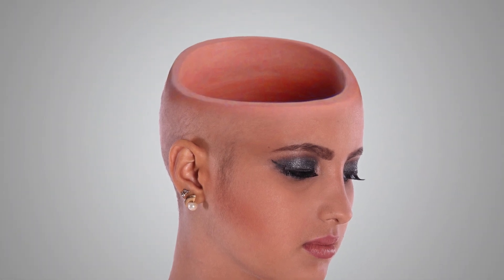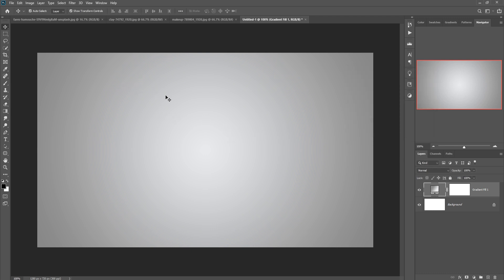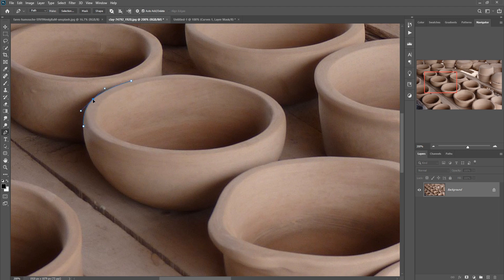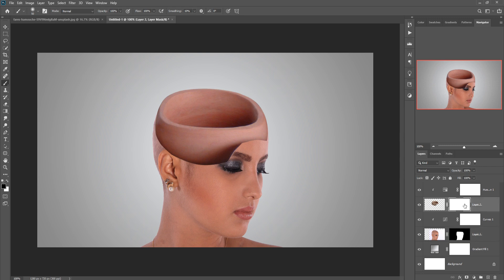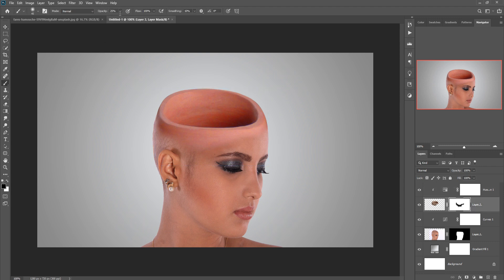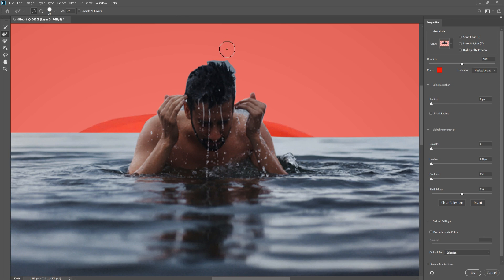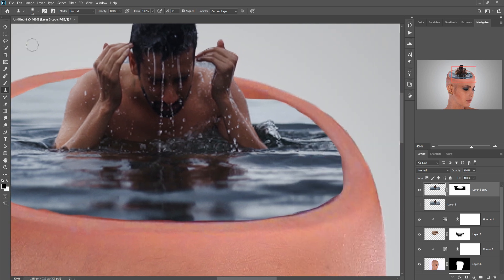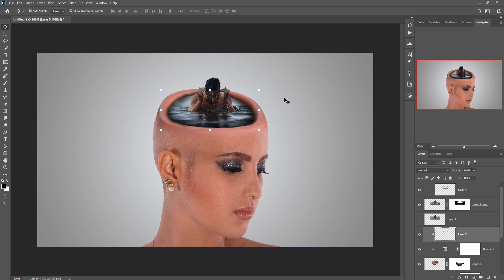Combine Images In Photoshop Tutorial